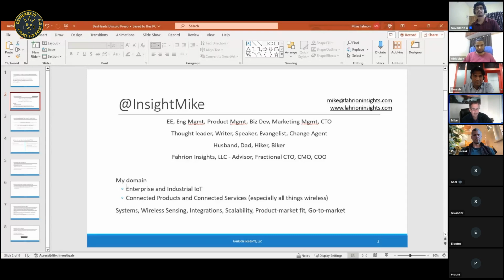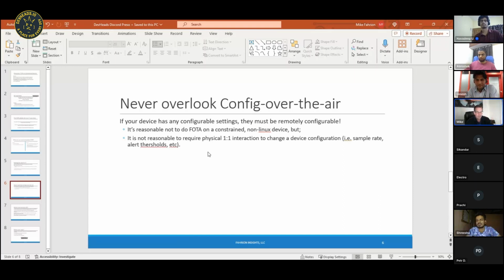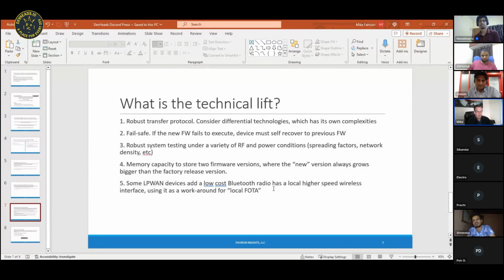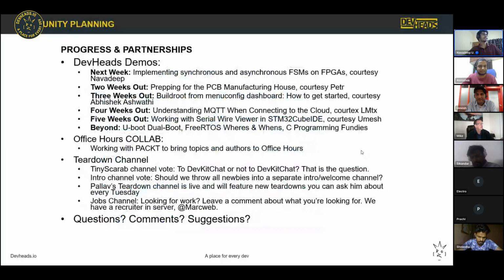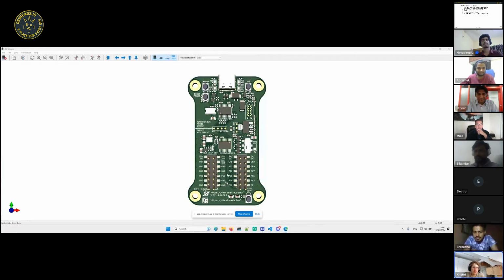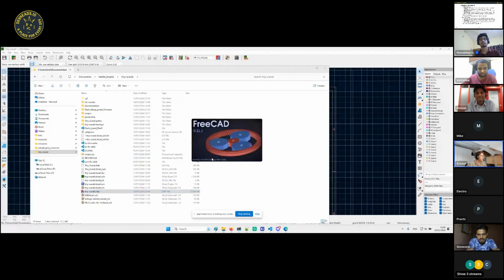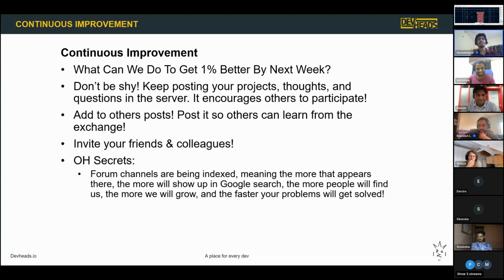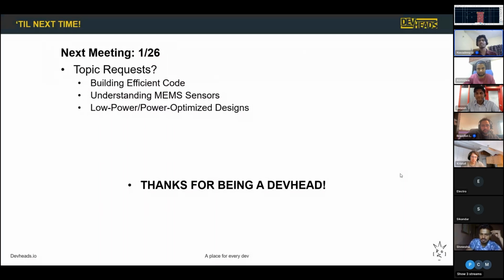How bad do you need FUOTA?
01/19/2024
00:00 Introduction and Setting the Stage
01:50 Diving into FOTA: Benefits and Challenges
06:31 Technical Insights and Real-World Applications
11:04 Navigating IoT Security and Configuration
16:04 Community Engagement and Expert Insights
25:35 Exploring IoT Solutions and Community Dynamics
38:07 Introduction and Accident Update
38:24 Community Board Presentation
38:47 Tiny Scarab Board Details
40:17 Open Source Hardware and Future Plans
43:39 Technical Discussion and Collaboration
47:50 Community Engagement and Future Events
01:03:44 Closing Remarks and Community SpiritWelcome to the Office Hours thread for Friday, January 19th 2024. Thanks to all of you who attended last week and we're excited to see some new faces this Friday.
 Our weekly Office Hours meetup has a couple awesome topics:

@InsightMike will be walking us through whether or not you need FOTA update mechanisms in your system and reviewing the design/cost implications should you choose to adopt it.
@kmulier, who has been hard at work on the TinyScarab that will serve as our community's deeply embedded development platform and pair with the Embeetle IDE, is about ready to send his design off to JLCPCB for manufacture. He'll walk us through why he decided to create it, what the outcome was, and where we go from here.

See you in the meetup!
Please leave your questions, thoughts, and comments below, and we look forward to seeing you Friday!